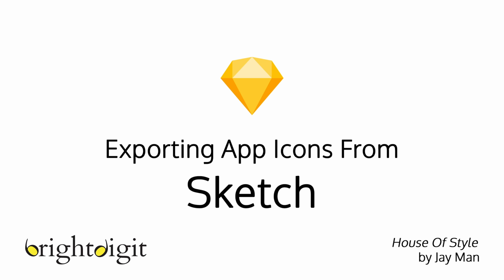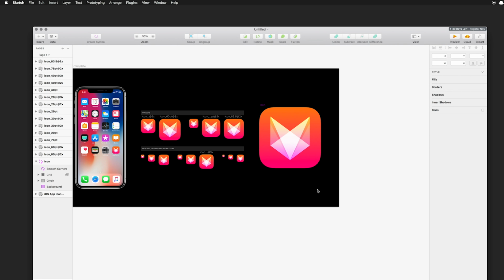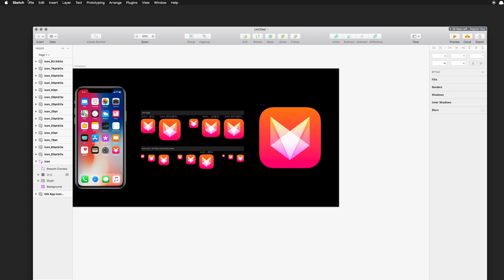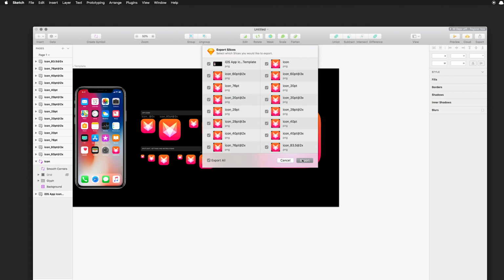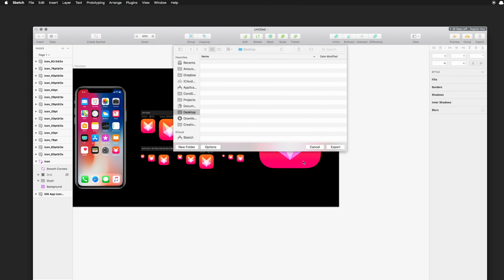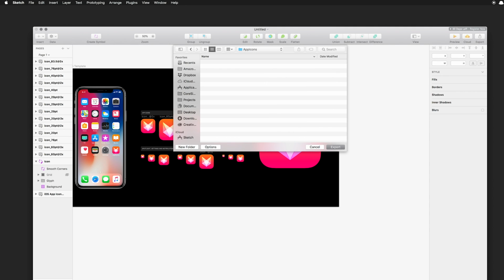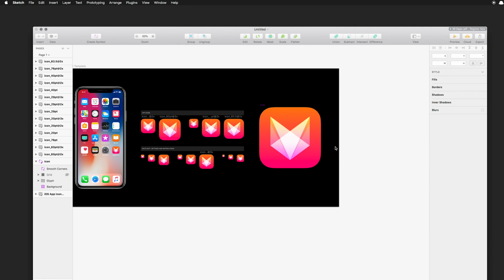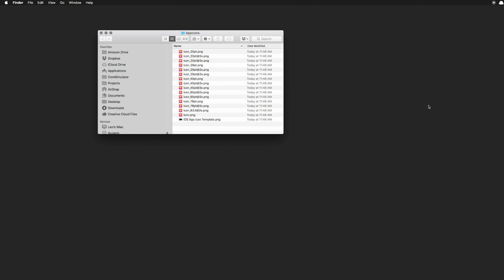Export iOS App Icons from Sketch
Templates offer a simple and predictable way to create your assets while using graphics applications designers are familiar with. We are going to look at the top two graphic editors: Sketch and Photoshop.
In the last few years, Sketch has grown to be one of the leading applications used by graphic designers especially in the area of mobile application development. Luckily they already supply an App Icon template to use.

"House of Style''
Jay Man - OurMusicBox